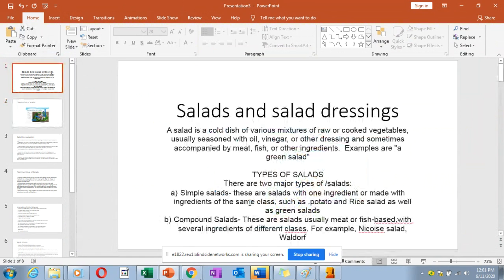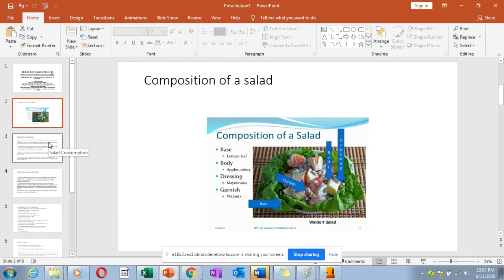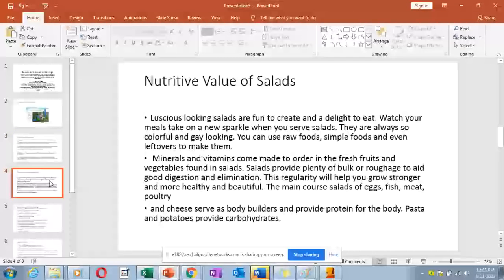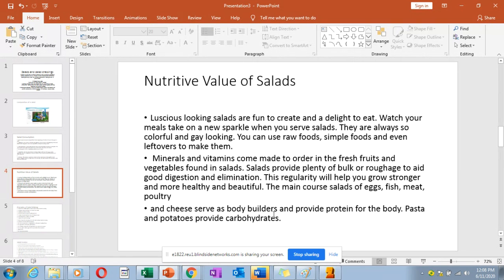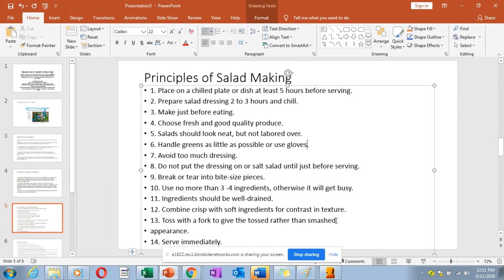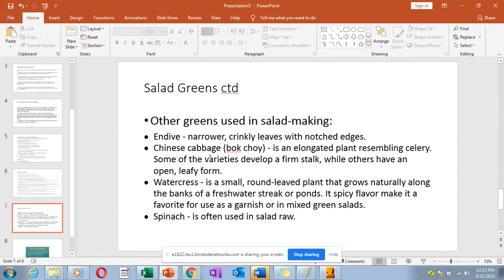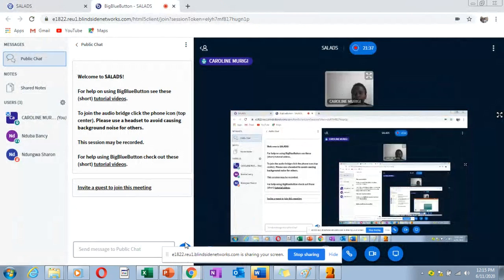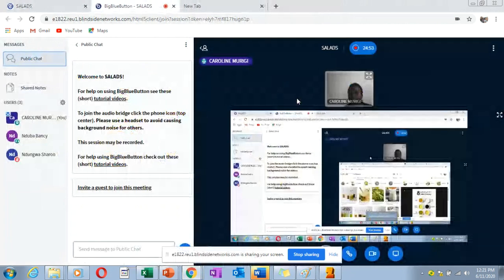Salads DFB I